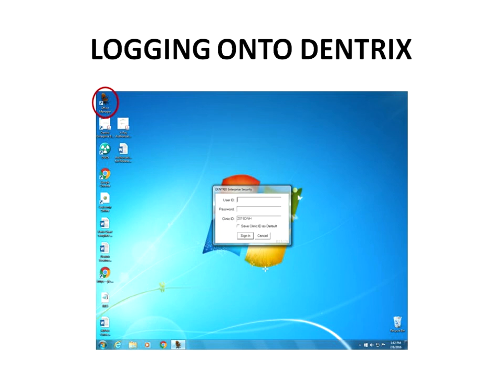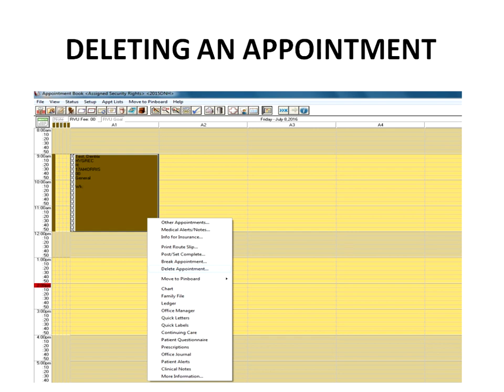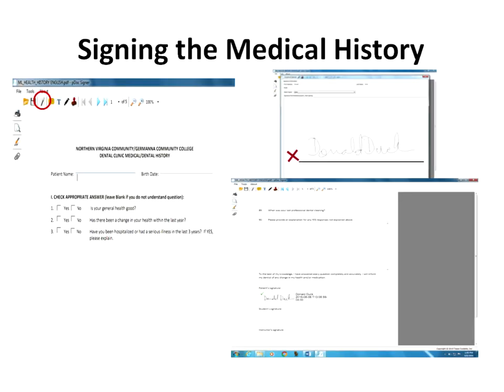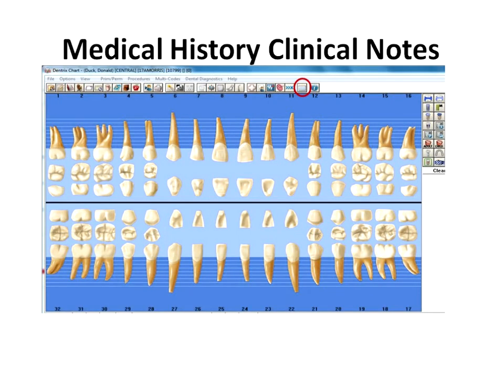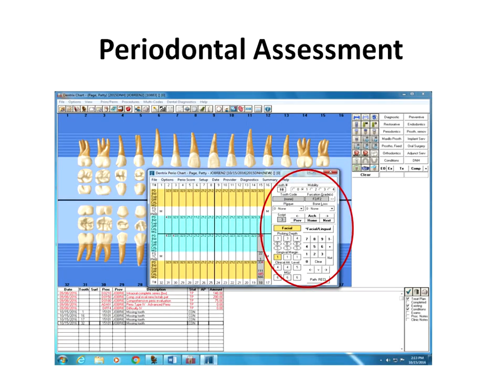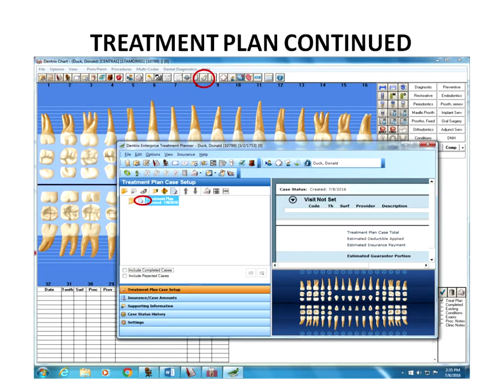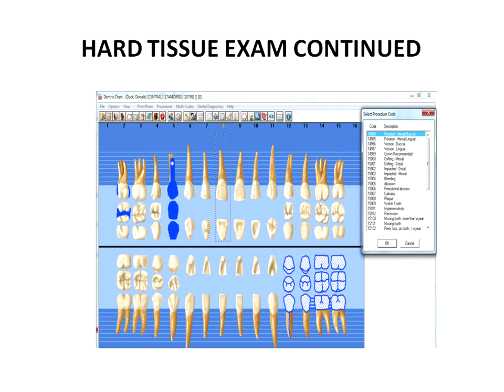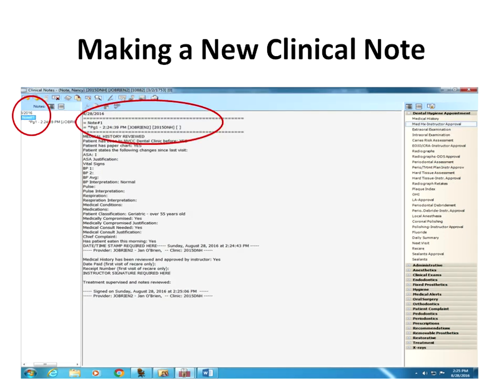Dentrix Guide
This is video takes about 30 minutes and is a nice overview of how Dentrix will be used at the MEC clinic.